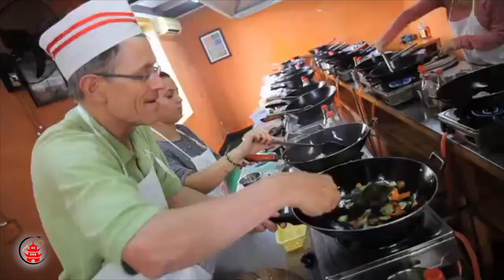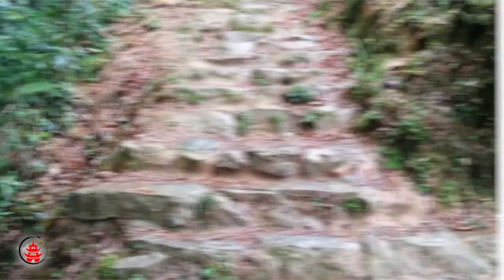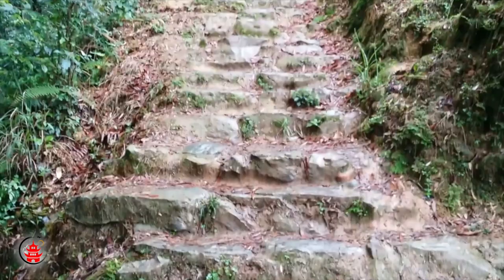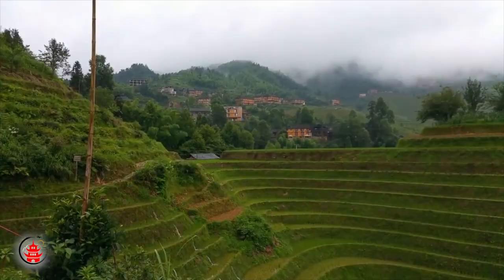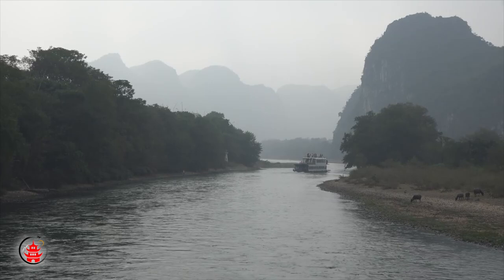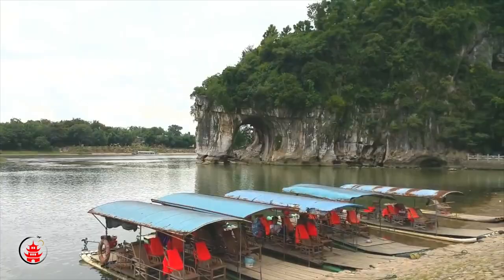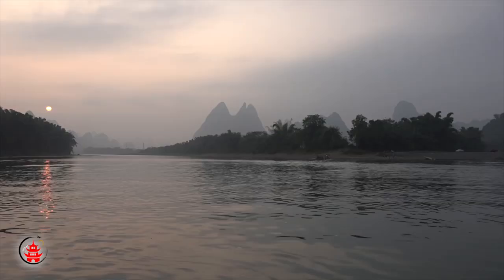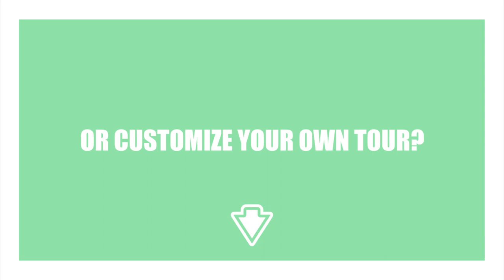3 Days in Guilin Itinerary | Gulin Itinerary & Tour Suggestion